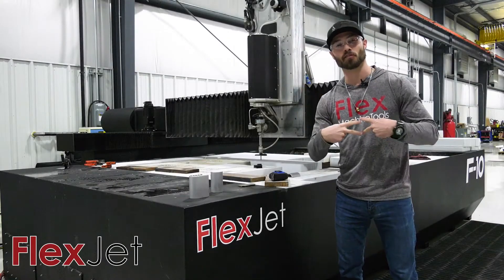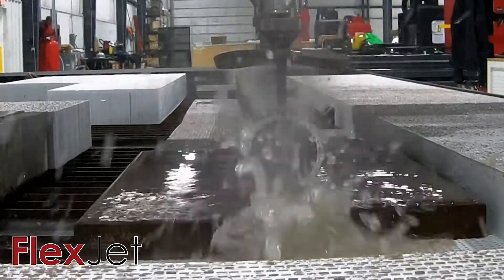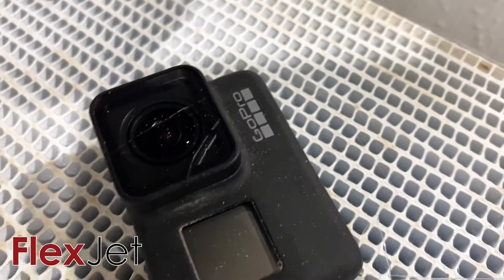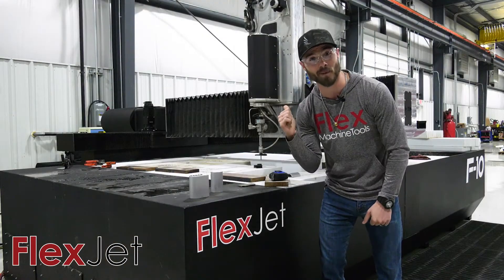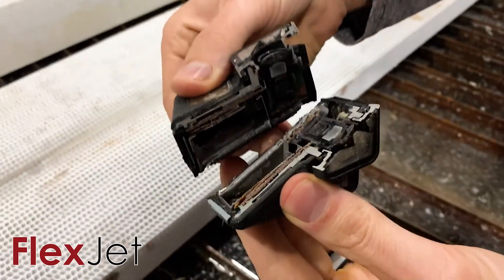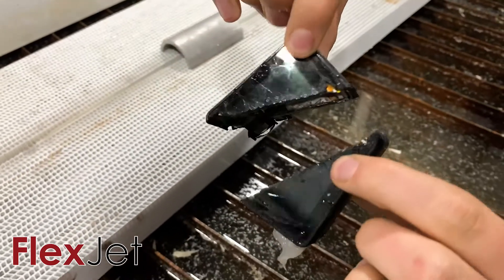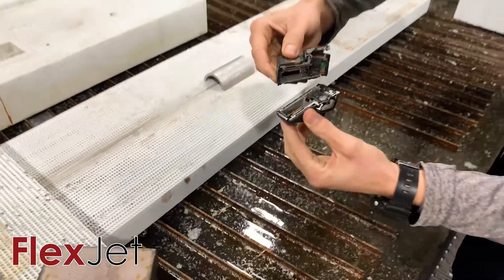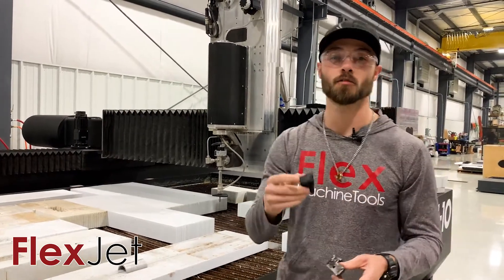Cutting a GoPro in Half with WATER!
We'll cut anything on the FlexJet!